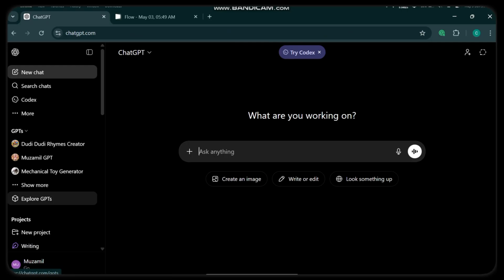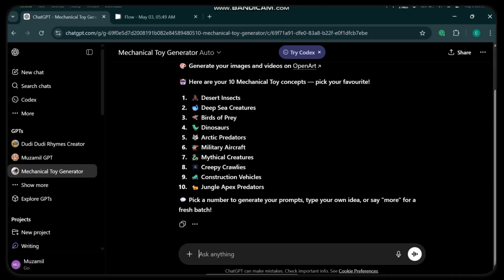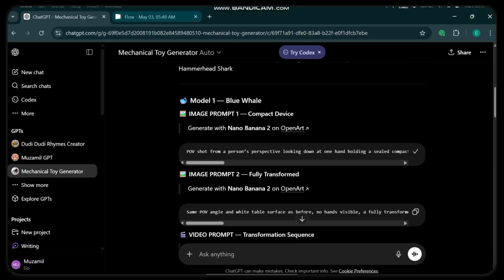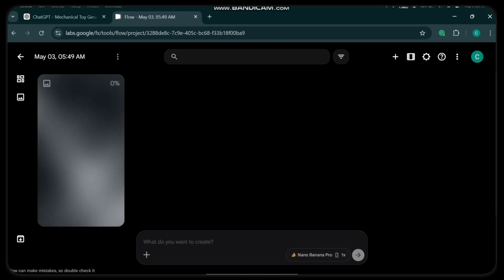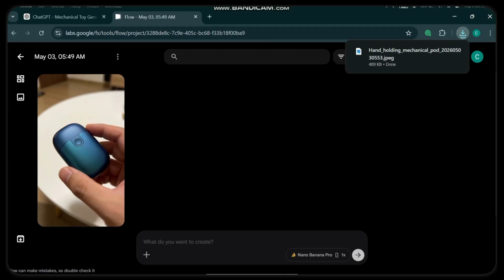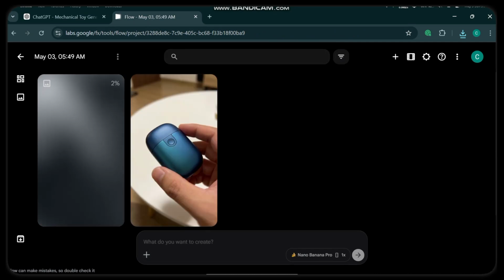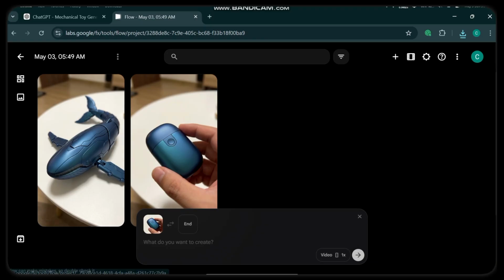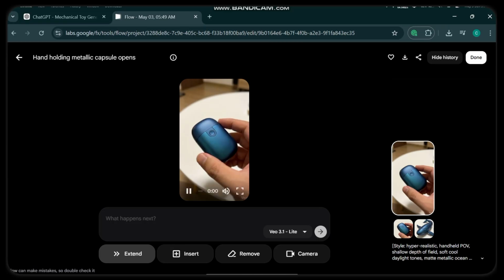How to Create Viral Mechanical Toy Videos Using AI (Step-by-Step Tutorial)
Learn how to create viral mechanical toy videos using AI step by step. These satisfying AI toy animations are trending right now and getting millions of views across YouTube Shorts, Instagram Reels, and TikTok.

In this tutorial, I’ll show you how to generate creative mechanical toy ideas, create realistic AI images, and turn them into engaging viral videos using simple AI tools.

Step-by-step:

1. Generate viral mechanical toy video ideas using ChatGPT
2. Create realistic mechanical toy images using AI
3. Convert images into videos using AI video tools
4. Optimize your AI videos for viral reach and engagement

This method is perfect for content creators, faceless YouTube channels, and anyone looking to create viral AI videos quickly.

Keywords covered:
AI video generator, mechanical toy videos, viral AI content, how to make AI videos, AI animation tutorial, faceless channel ideas, trending AI tools, YouTube automation